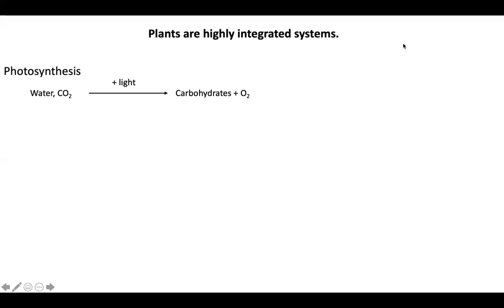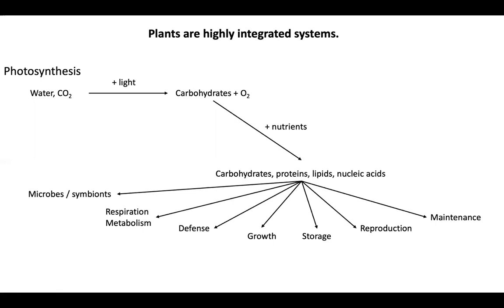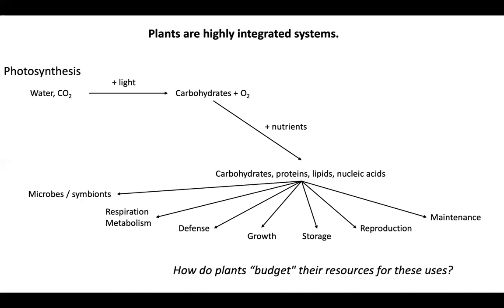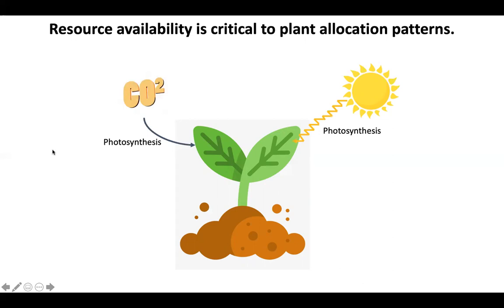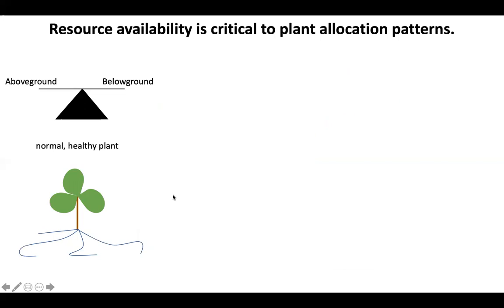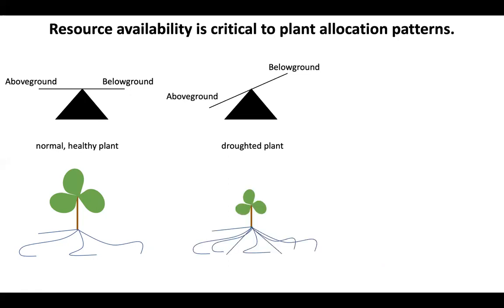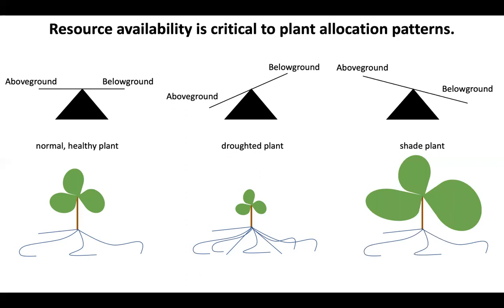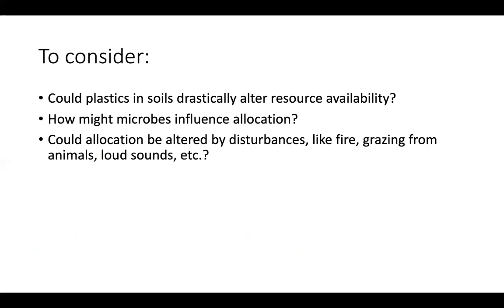Some basics on resource allocation in plants for CVGS projects